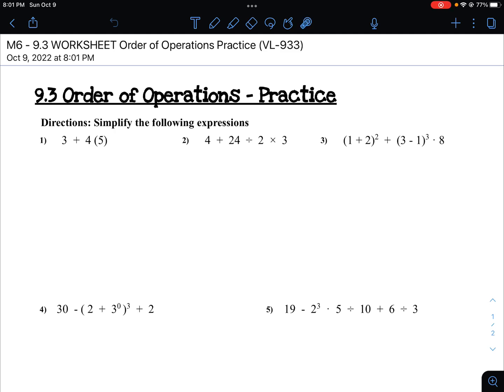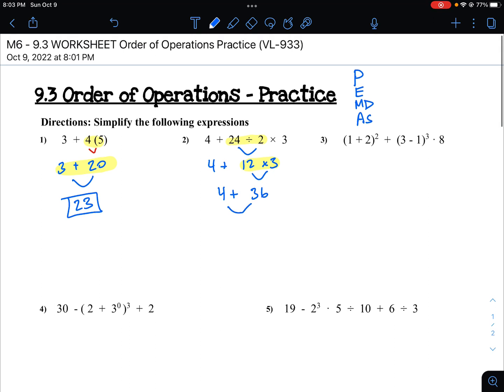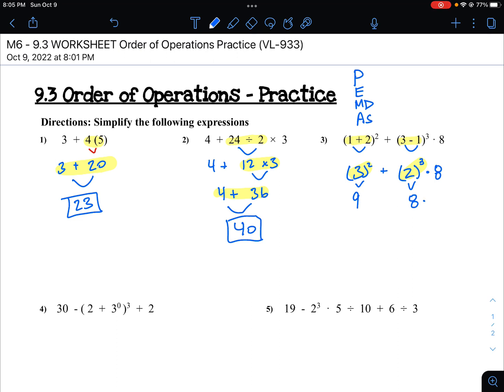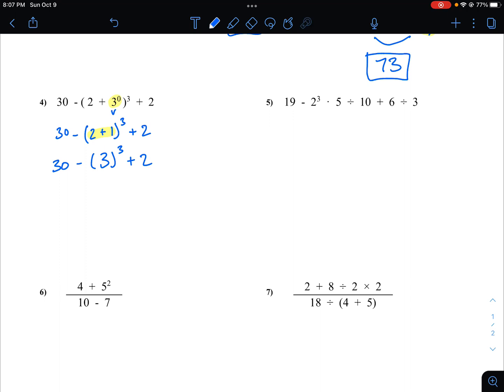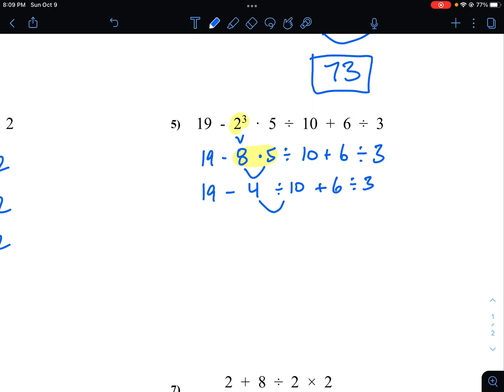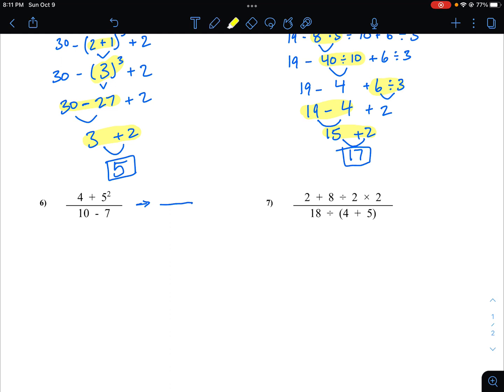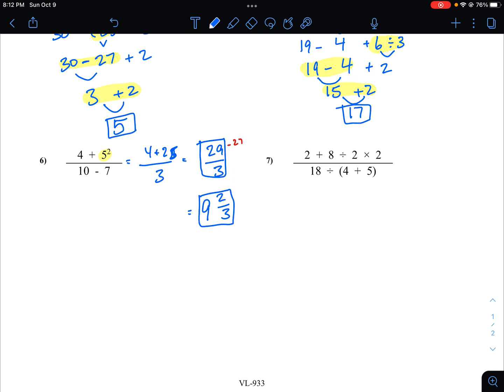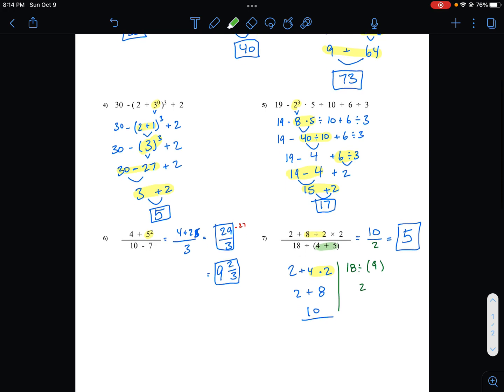M6 - 9.3 WORKSHEET Order of Operations Practice (VL-933)